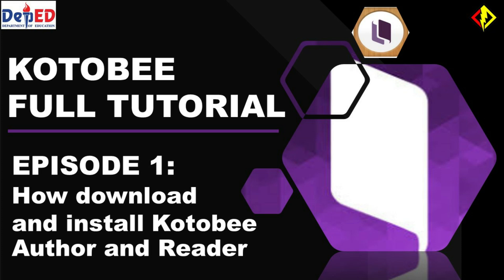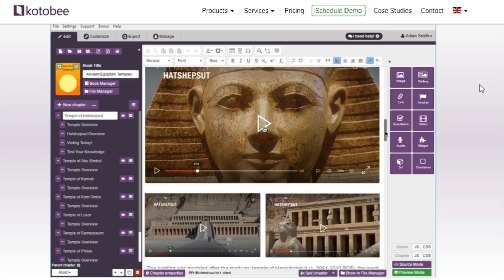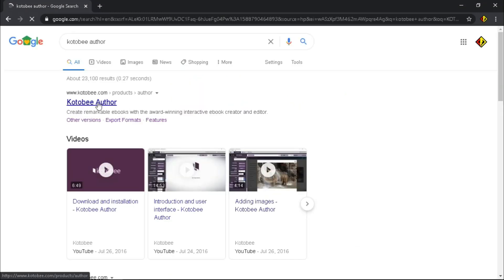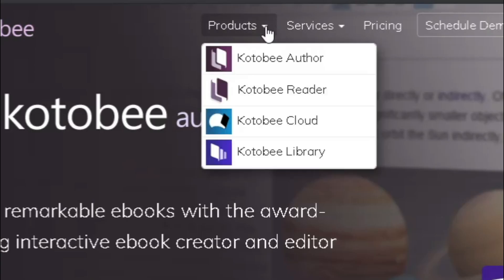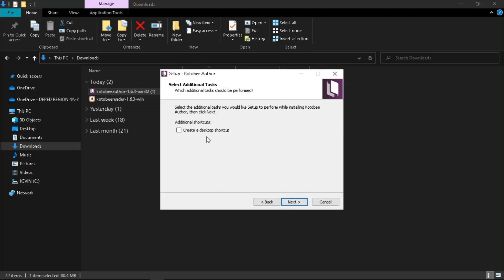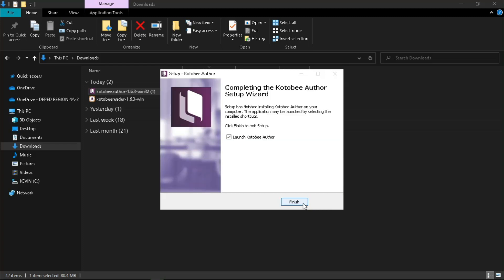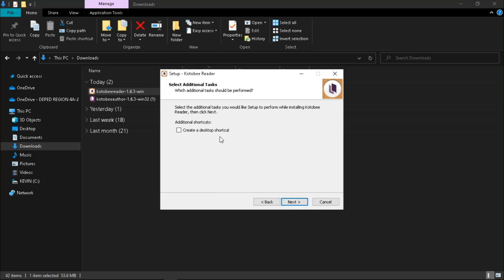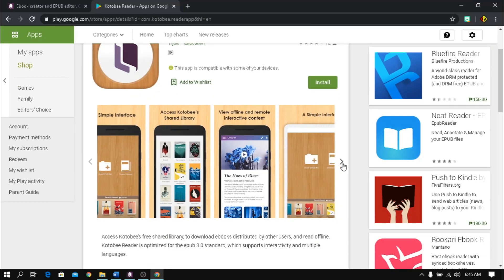KOTOBEE EBOOK FULL TUTORIAL 2020 (OVERVIEW, HOW TO INSTALL KOTOBEE AUTHOR AND READER - EPISODE 1)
I made a series of videos for KOTOBEE EBOOK FULL TUTORIAL 2020. This episode is about HOW TO INSTALL KOTOBEE AUTHOR AND ITS READER with OVERVIEW and step by step procedure.

click this to jump at the installation process 1:39

click this to jump at the installation process 2:14